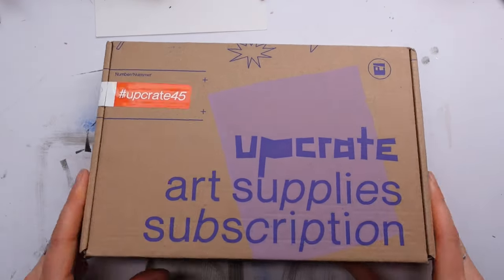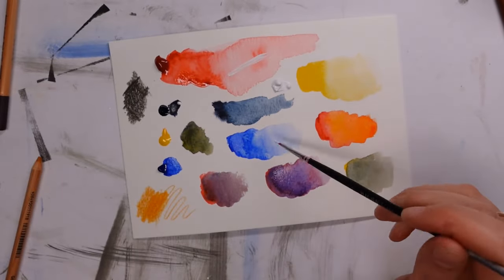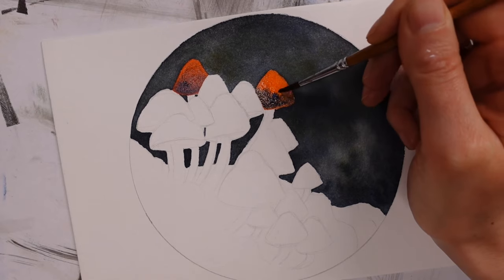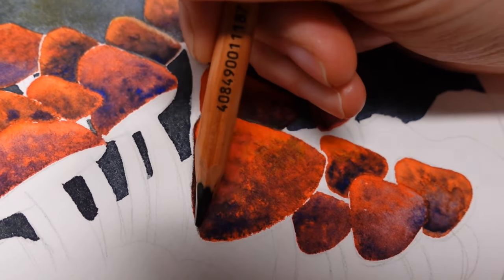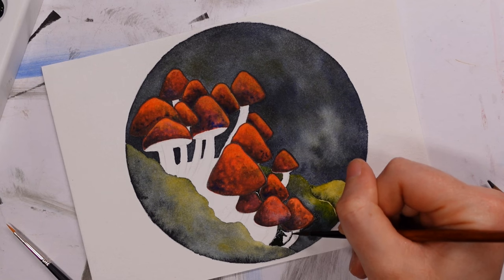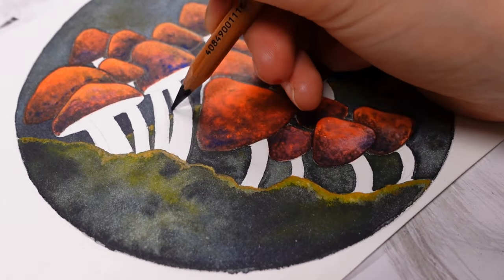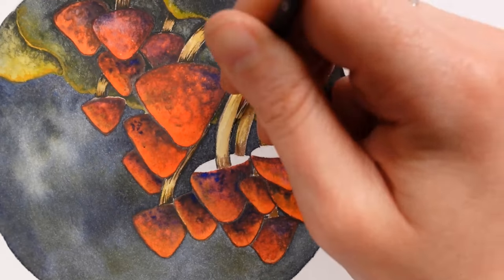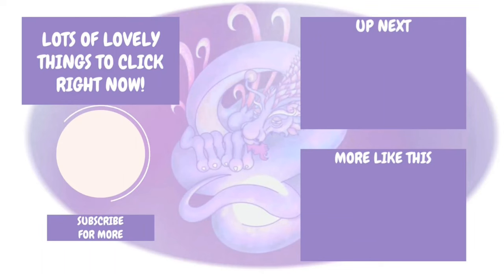UpCrate May 2023! the same medium again? I'm not complaining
It’s that time again for UpCrate!
Join me unboxing and creating with the May 2023 goodies inside!